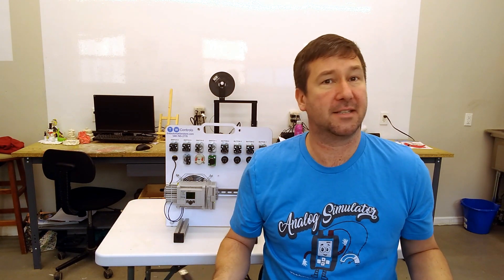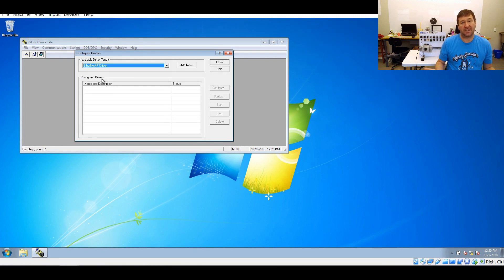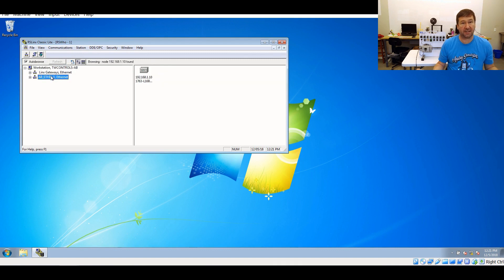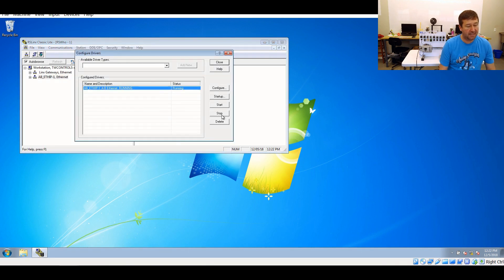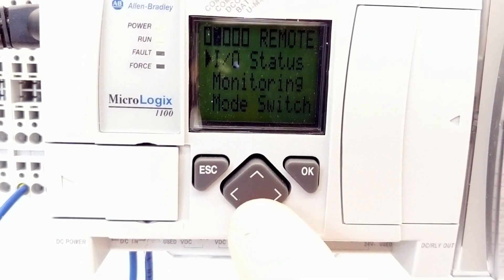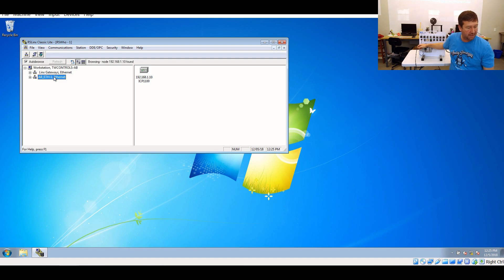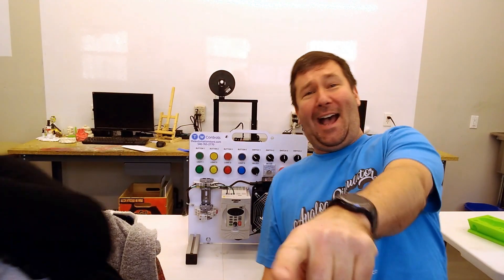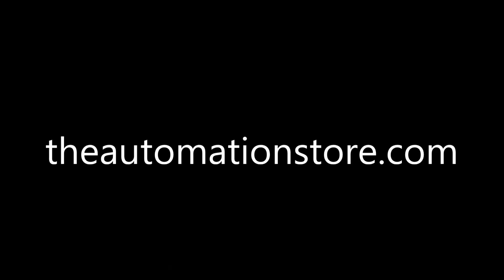Allen Bradley Micrologix Connecting over Ethernet Devices and Ethernet/IP Configuration RsLogix 500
This video goes through the steps to communicate over a Ethernet connection with the Micrologix 1100, 1400, SLC 500, Controllogix, and Compactlogix PLCs.